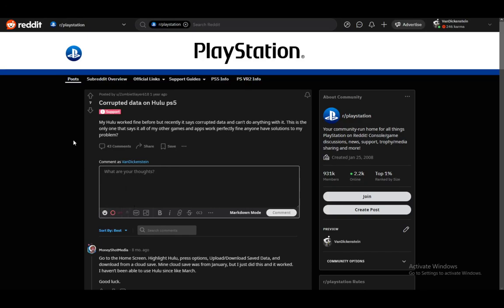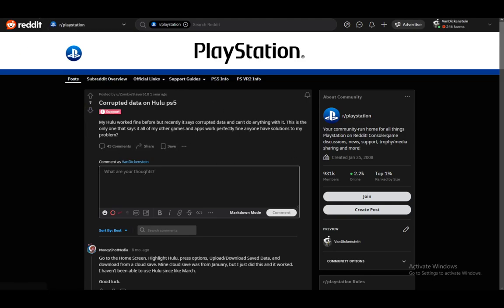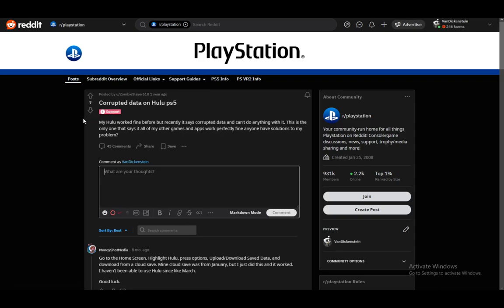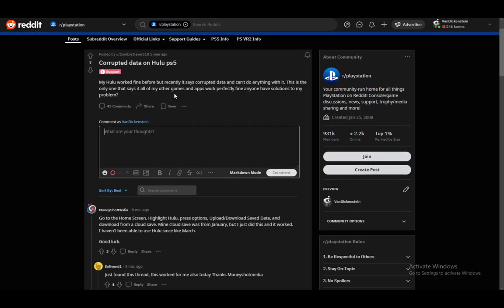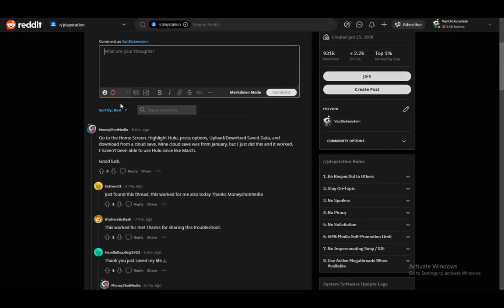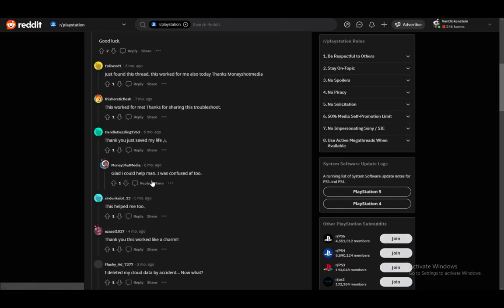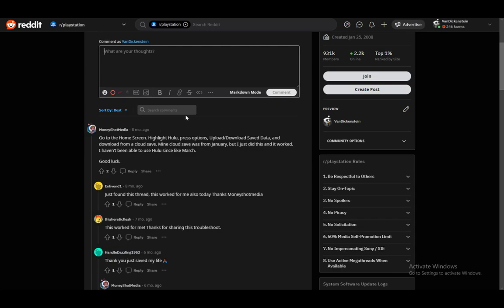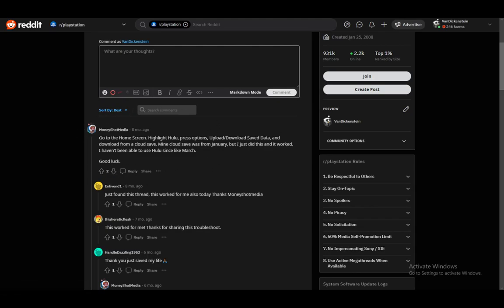How To Fix Hulu Corrupted Data On Ps5 Tutorial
Today we talk about fix hulu corrupted data on ps5,ps5 corrupted data,corrupted data,playstation 5